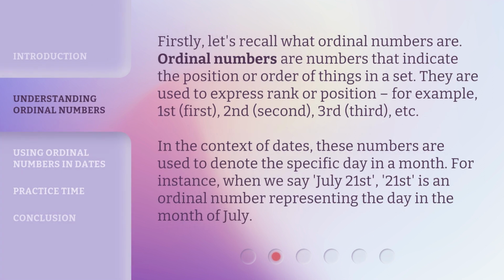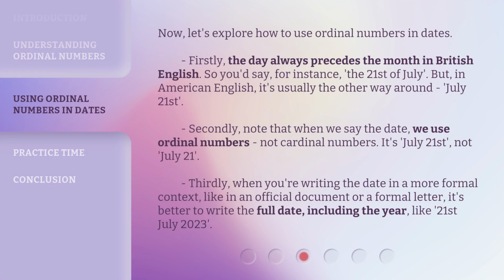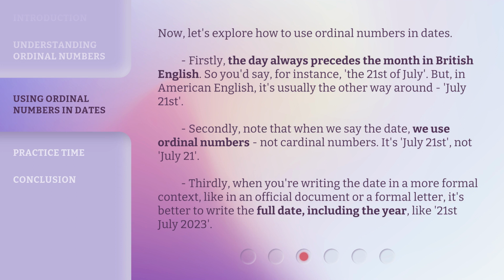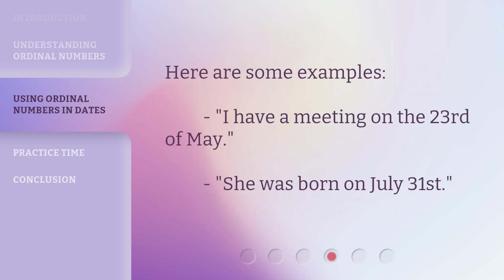Nailing Dates: Learn Ordinal Numbers 21st-100th in English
Mastering Dates: Learn English Ordinal Numbers 21st-100th • In this video, we'll teach you how to use ordinal numbers 21st-100th in English dates. Discover why ordinal numbers are important, learn how to use them correctly, and practice with helpful examples. Perfect for English language learners of all levels!

00:00 • Introduction - Nailing Dates: Learn Ordinal Numbers 21st-100th in English
00:43 • Understanding Ordinal Numbers
01:23 • Using Ordinal Numbers in Dates
02:21 • Practice Time